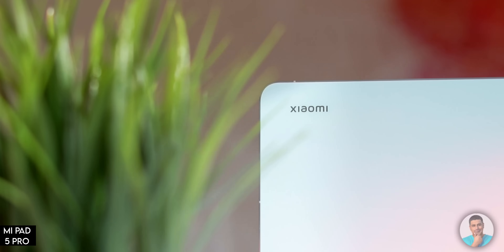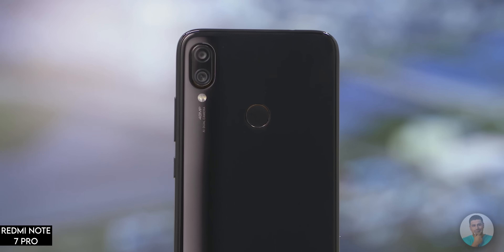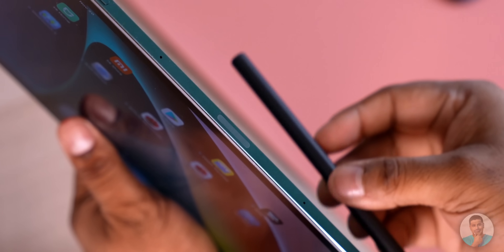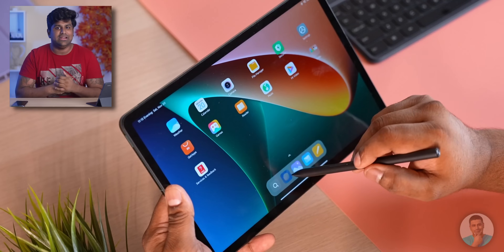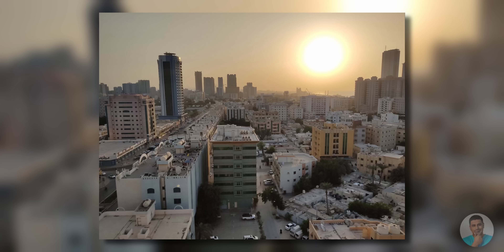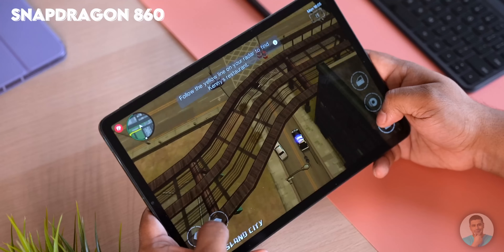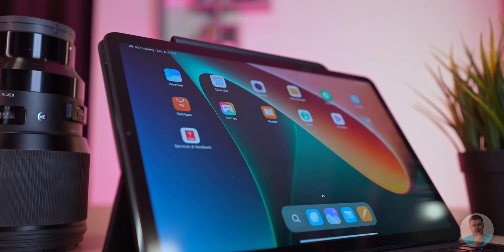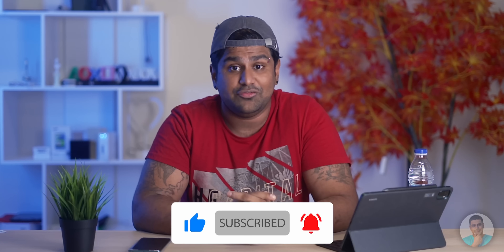Xiaomi Pad 5 Long Term Review ~3 Months Later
I’ve been using the Xiaomi Pad 5 and Pad 5 Pro for the last 10+ weeks, in today’s video let's see how the Xiaomi Pad 5, the rechristened Mi Pad 5 has fared! Let’s also see what the competition is like and if this is the best bang for your buck today!

The Xiaomi Pad 5 sports a Snapdragon 860 SoC, 6GB RAM & 128 or 256GB storage alongside a 8720 mAh - Btw… while not AMOLED, the 11 inch IPS LCD panel is still very beautiful and super smooth thanks to that 120hz refresh rate!

Chapters :
Intro - 0:00
What's missing? - 00:46
Build - 01:29
Placements - 02:29
Xiaomi Smart Pen - 03:09
Keyboard - 04:22
Cameras - 05:04
Software - 05:52
Display - 6:10
In-Hand Feel - 06:31
Performance - 06:50
Battery & Charging - 07:11
Conclusion - 07:43
Pricing & Competition - 08:03
Outro - 09:23